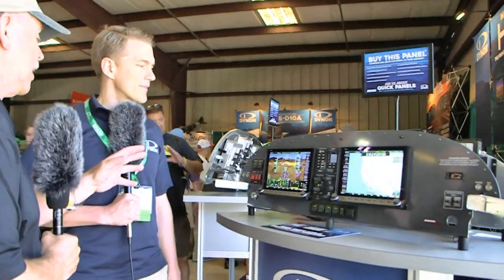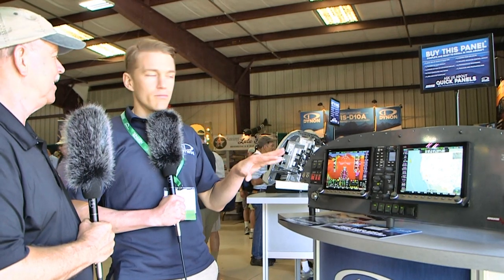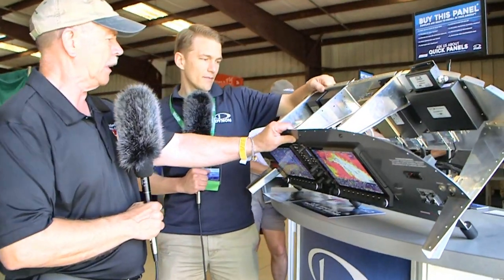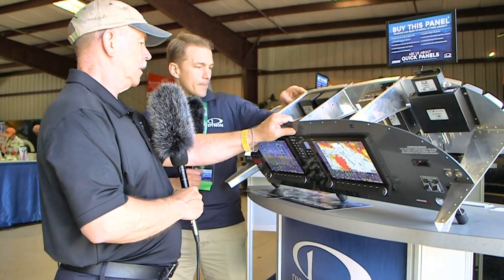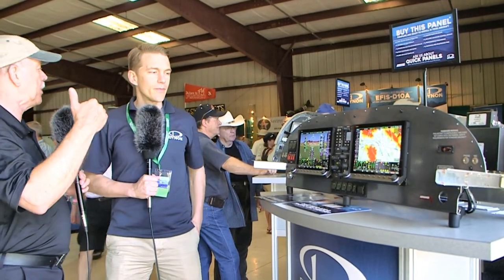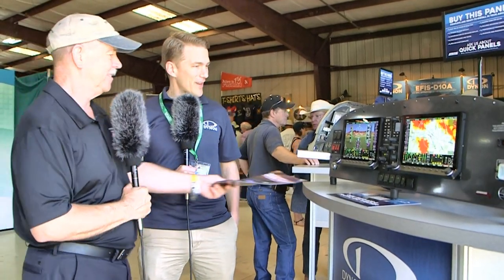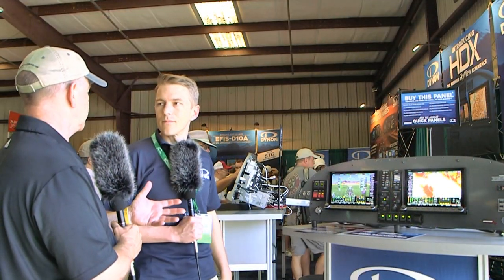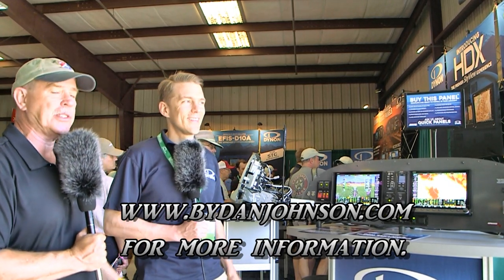Quick Panel, Dynon ready to install Quick Panels for Light Sport and Experimental Aircraft.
Installing an aircraft's modern avionics and electrical system is no longer a time consuming, complicated and frustrating experience. Each Quick Panel includes a well-engineered instrument panel that is professionally wired, configured, tested and ready to install.

All avionics, including the aircraft's autopilot servos, trim servos and lights are all cleanly wired to the new Advanced Control Module. Quick Panels are available with both SkyView and AF-5000 series displays.

You're a homebuilder, not an electrician. You love crafting your airplane, and can't wait to fly now that it has wings. A Quick Panel cuts hundreds of hours off your avionics system installation with a complete, professionally engineered panel, delivered ready-to-install in your homebuilt aircraft.

Quick Panels are currently available for RV-7, RV-8, RV-9, RV-10, Glasair Sportsman, CubCrafters, Kitfox, and Sonex aircraft. If you fly something else, give us a call. We'll work with you to tailor a Quick Panel to your aircraft and mission.

Advanced Control Module

Included with every Quick Panel, our ADVANCED Control Module saves the builder hundreds of hours in wiring, crimping, troubleshooting and frustration.

22 Channels of Circuit Protection
Panel Dimmer Controller
Flap Controller with Positioning
Trim Controller
Wig Wag Landing Light Controller
SV Network Hub
EFIS ARINC Interface
Panel Switch Interface